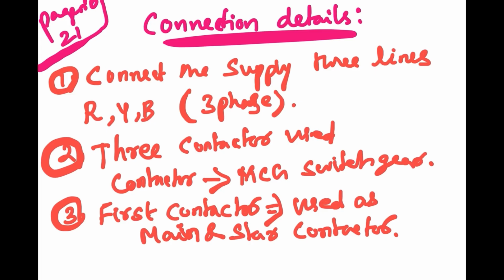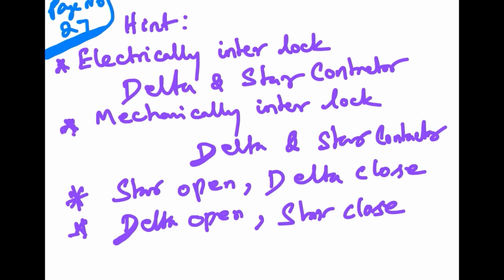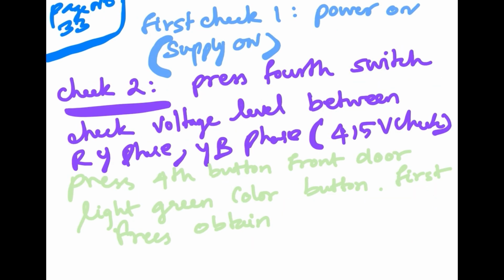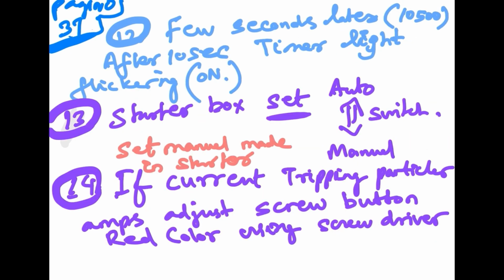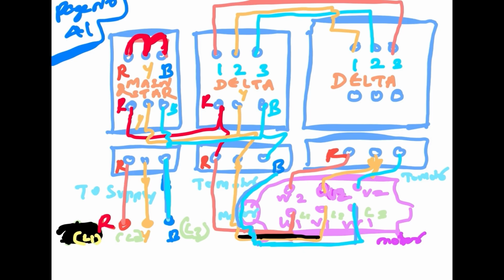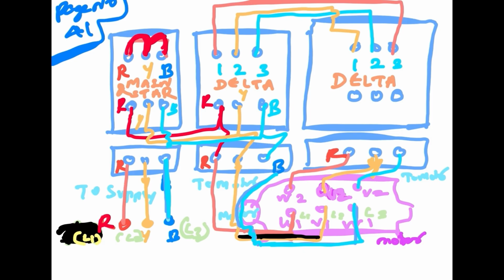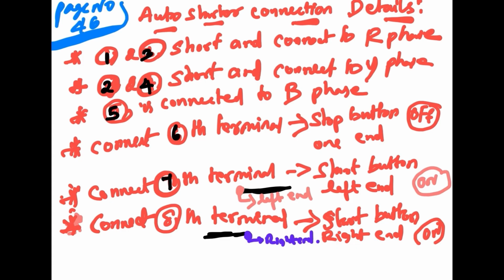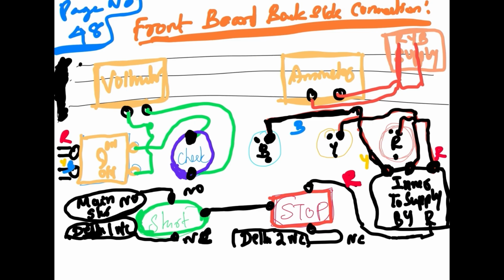/Advanced knowledge of circuit connection all engg students I